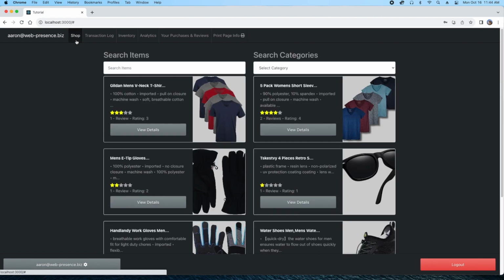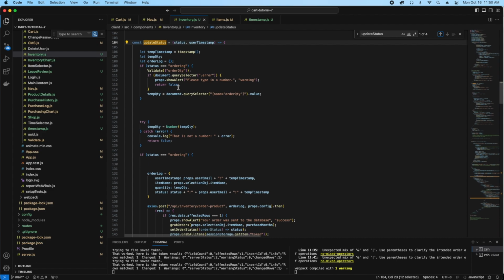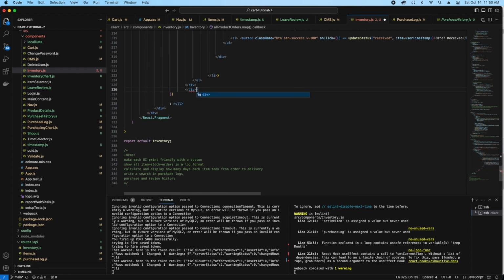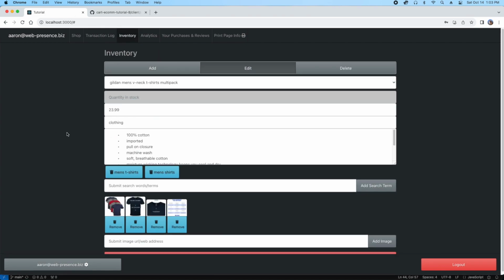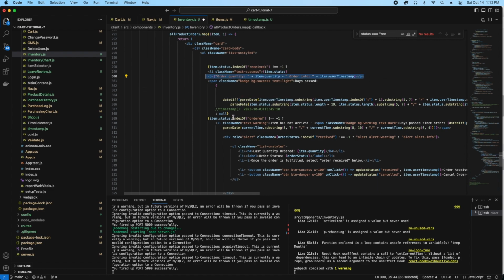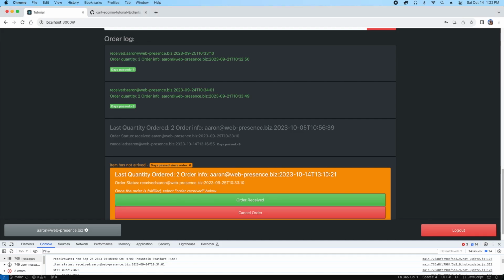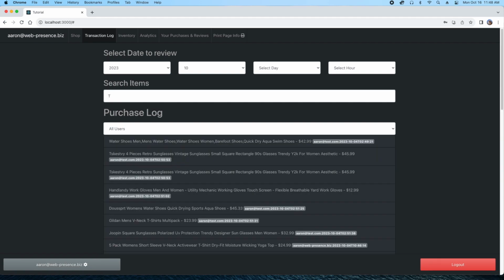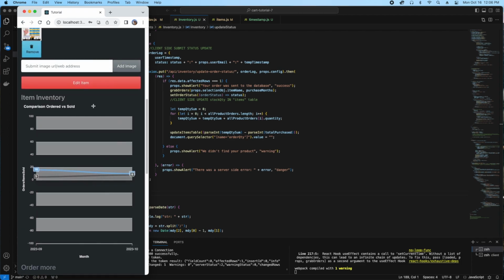Final walk through - React.js Tutorial 9 - From cart to e-commerce web app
Here we tie up a few UI issues, sort our data using SQL and add a cancel feature the "order item" module. Then, we simply walk through our application one final time.

02:45 - Clear order field upon order success
03:25 - Mobile walk through 1
05:11 - Adding "card" class to order log
07:04 - SQL ORDER BY - Sorting on the server side  HELPFUL TIP - For inventory consider using "DESC" so your last order comes up at the top. For example:

`SELECT * FROM inventory WHERE itemName = '${req.params.itemName}' ORDER BY userTimestamp DESC`

08:53 - Order cancellations - is a simple update to an existing function
09:17 - Ternary operator for each case ("received","ordering","cancelled")
15:29 - Final walk through
18:31 - Responsive/Mobile walk through